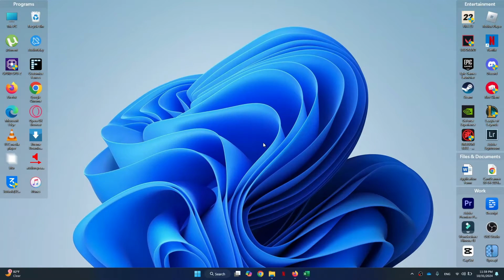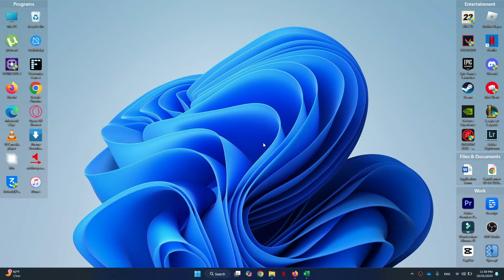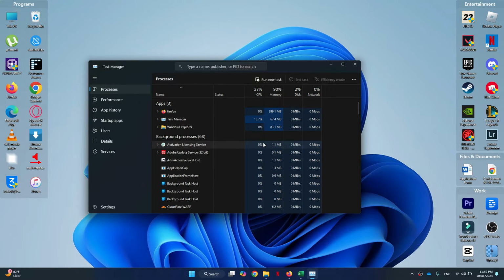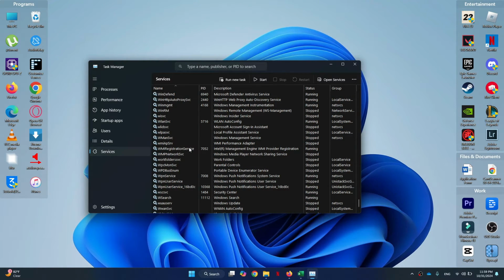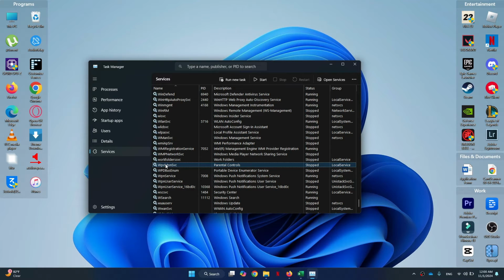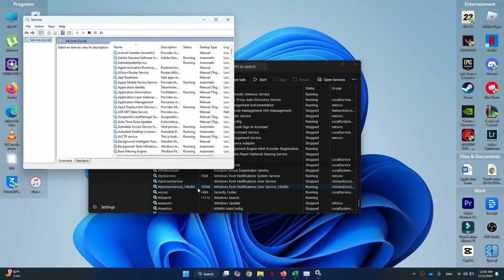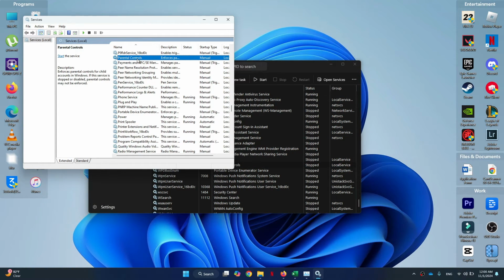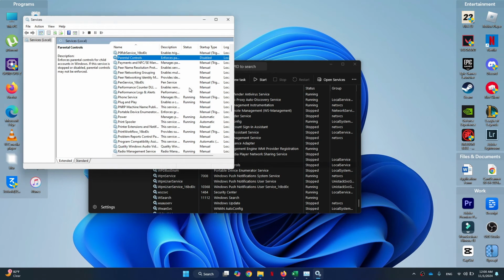How to Disable Microsoft Family Features | Turn Off Microsoft Family!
Need to turn off Microsoft Family Features? In this video, we’ll guide you through the steps to disable Microsoft Family settings, allowing for unrestricted access on your Windows device. Whether you’re looking to remove parental controls or disable activity reporting, this tutorial will help you regain control over your account.